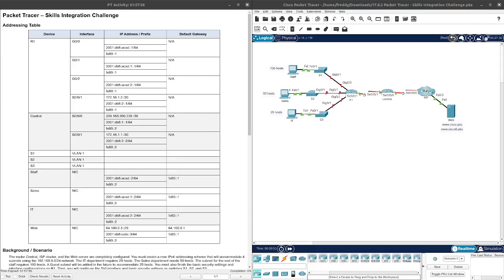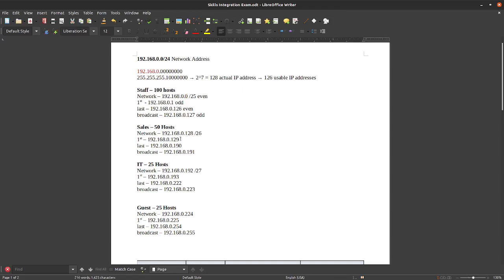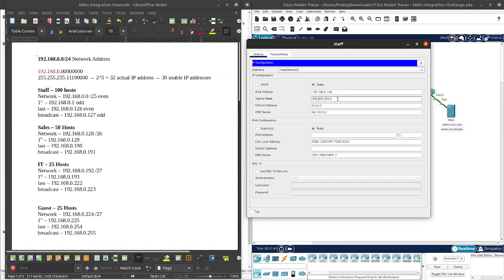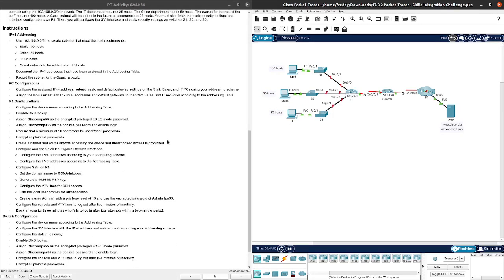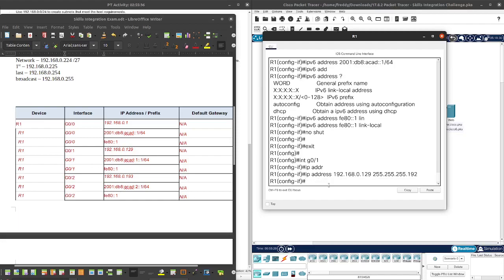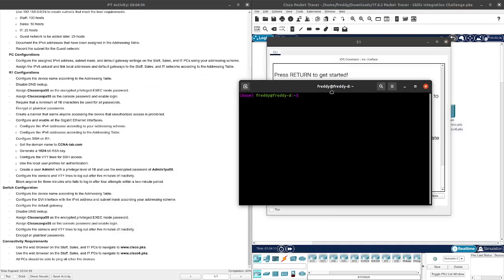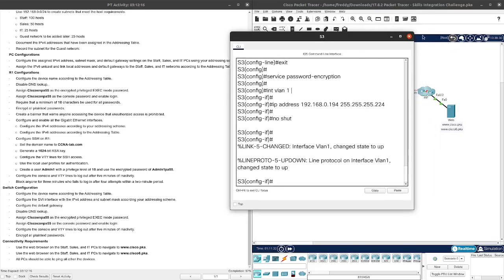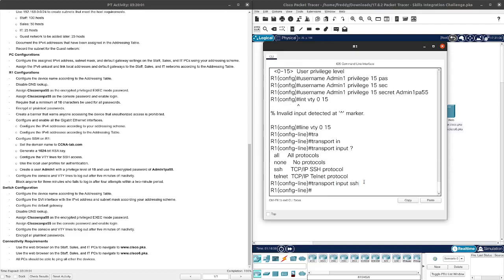17.8.2 Packet Tracer - Skills Integration Challenge